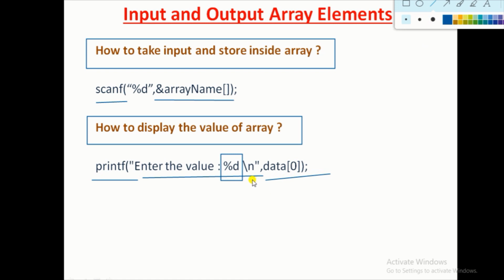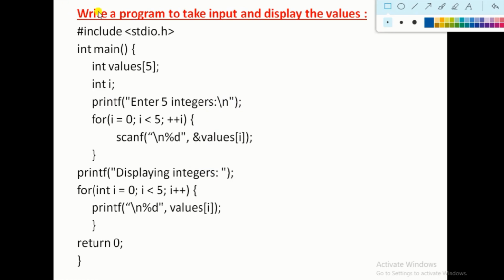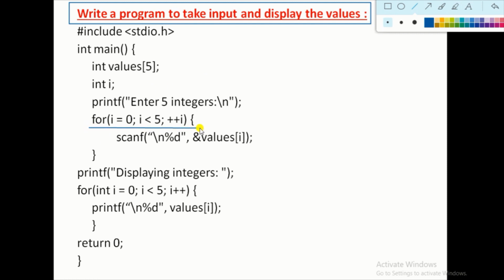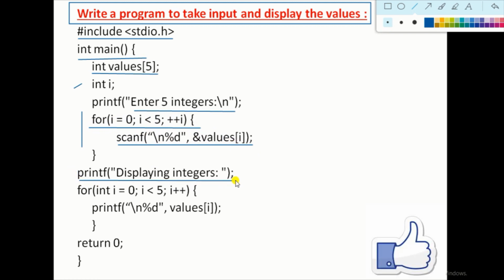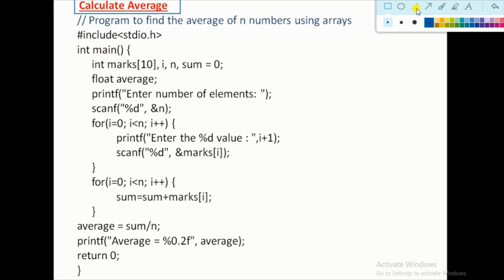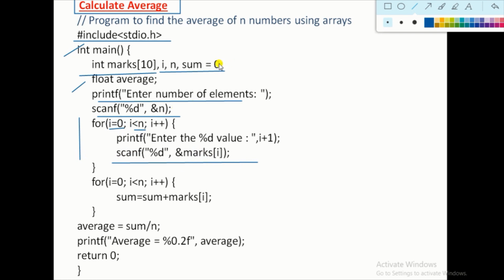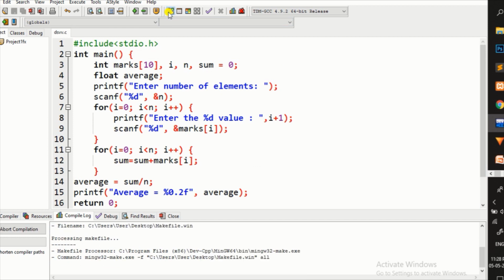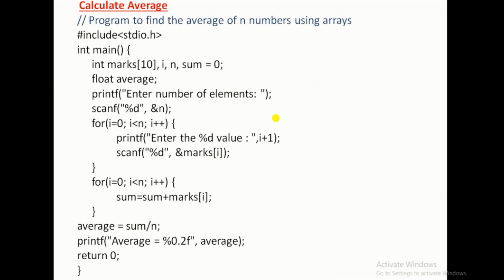Array example in C programming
In this video we learn and practice -
Array in c programming.
Array structure.
Array definition.
Array declaration.
Index value of array.
Examples using array -
1)Take input from user and display this values.
2) Using for loop in array (take input from user and display this values).
3) Calculate average using array.
This topic is very important for interview.
I hope you understand.